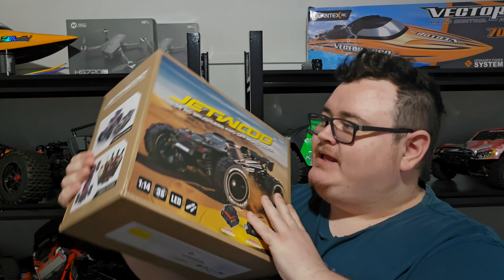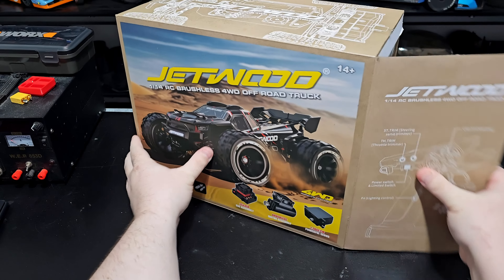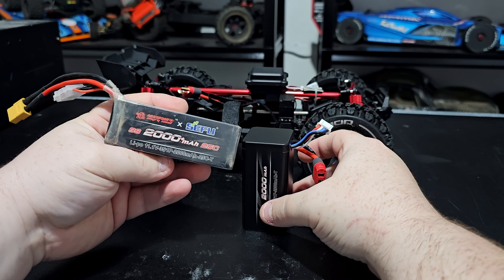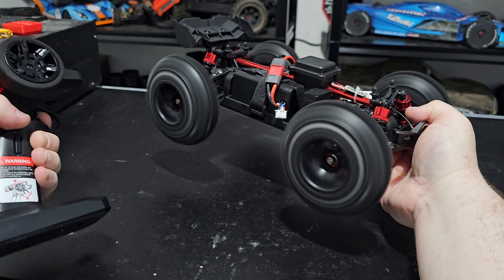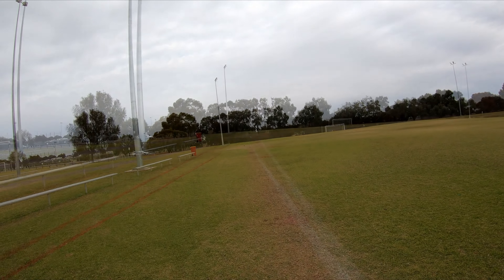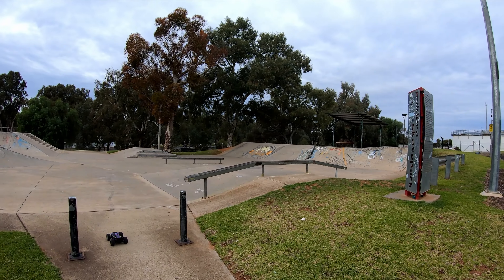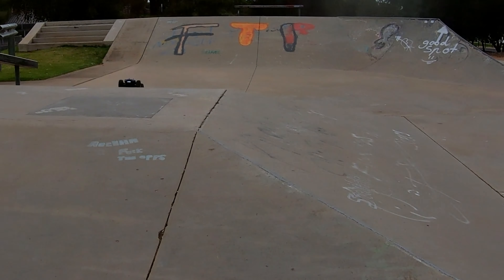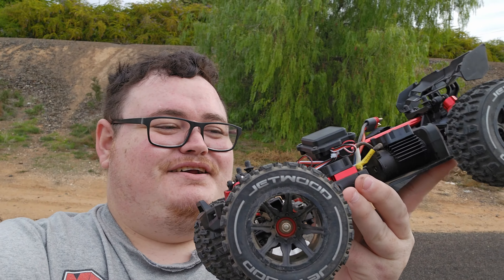Better? or Worse? Modified-ish MJX RC Truggy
The 1/14th scale Jetwwod rc car is a partially moddified Mjx rc truggy, however, is it actually any better? or shoulkd you just buy the original mjx rc truggy?

👕 STICKERS & APPAREL 🎁
MY SHOP - Coming Very Soon!